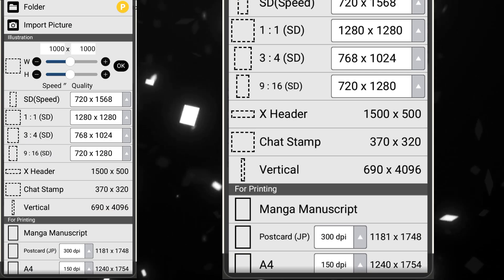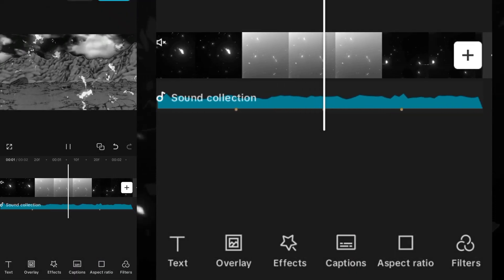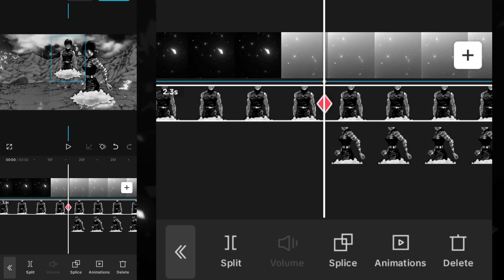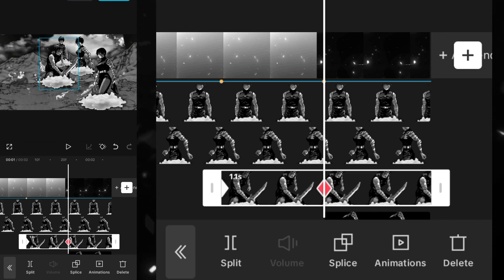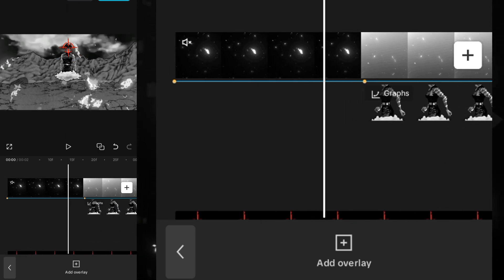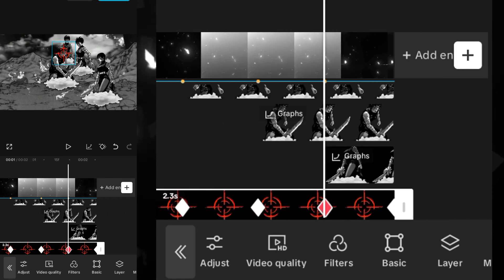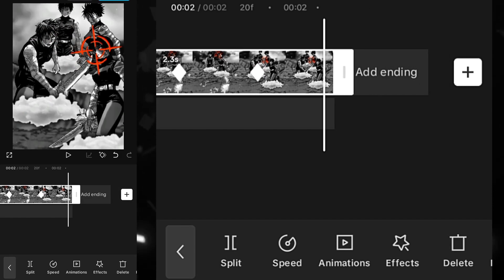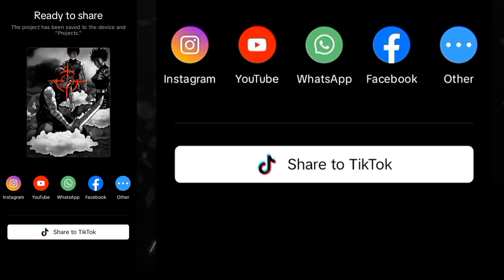Manga Null Capcut Tutorial | Null Tutorial in Capcut